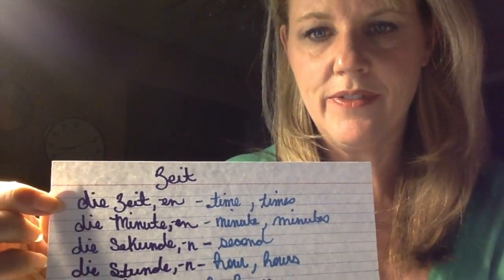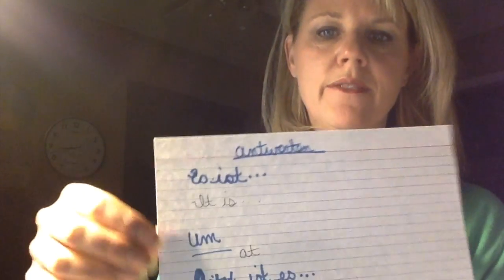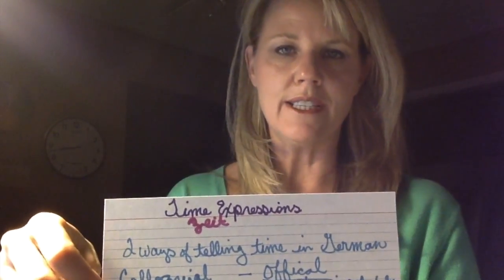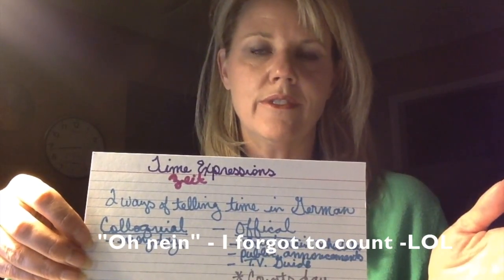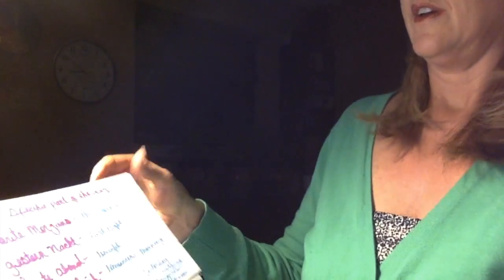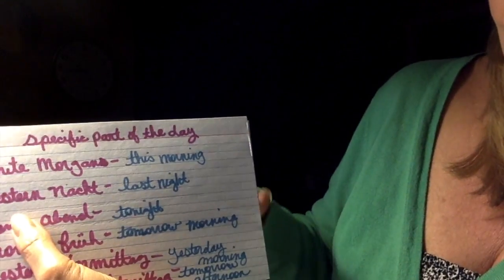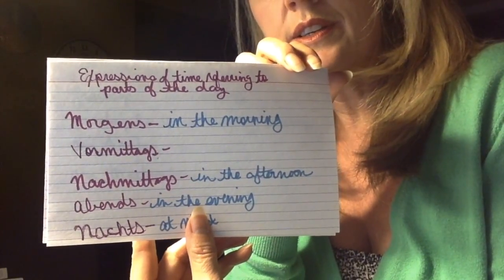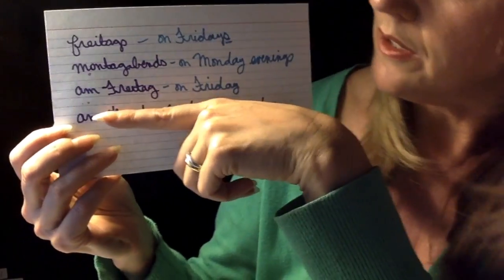Time - Zeit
German time expressions